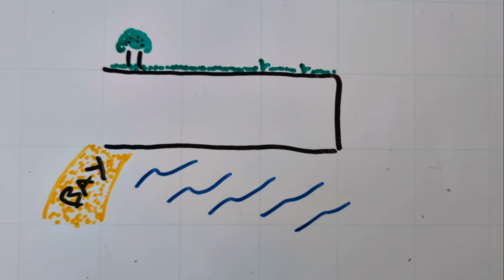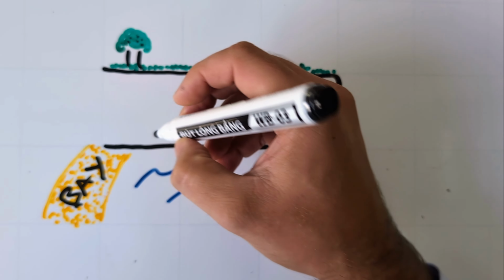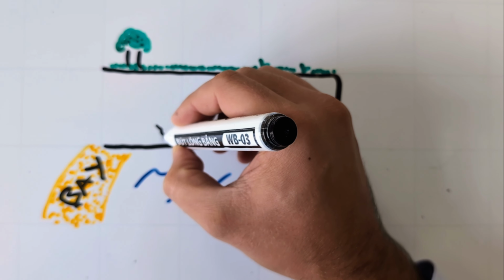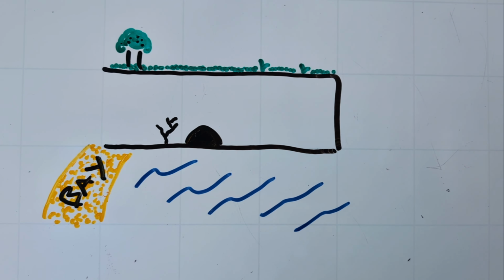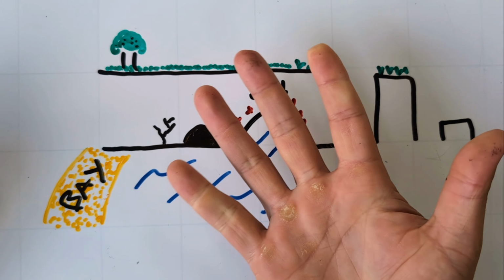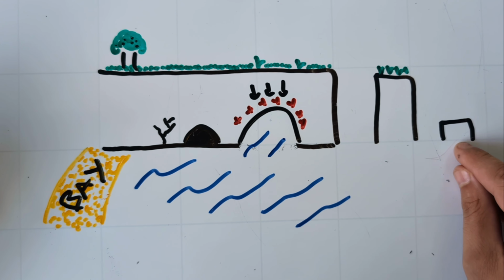Headlands GCSE Geography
GCSE Geography: Headland Breakdown

In this animated exploration of Headland Breakdown, we delve into key GCSE Geography topics, breaking down complex concepts through diagrams, engaging animations and modelled examples of exam questions.

🎓 Get ready for your exams with our comprehensive content, Headland Breakdown can be one of the more tricky parts of the course!